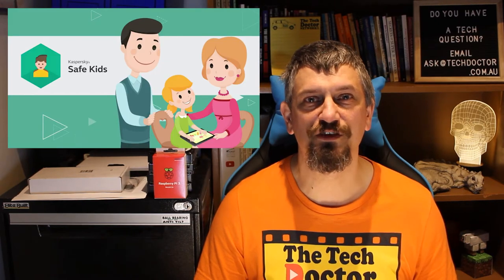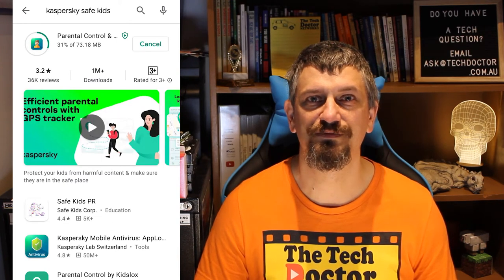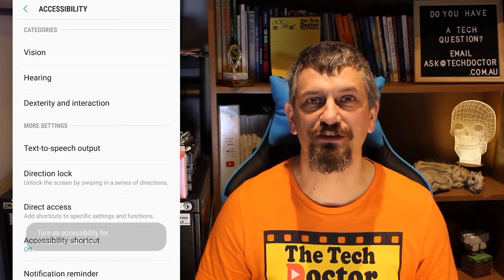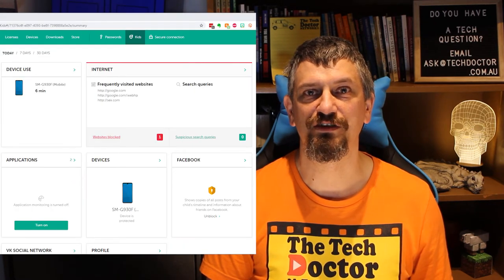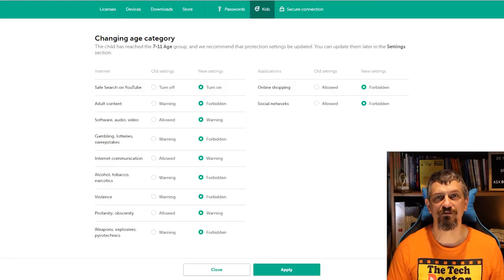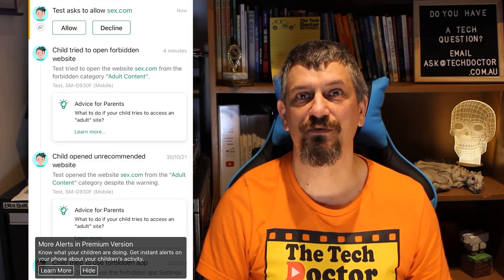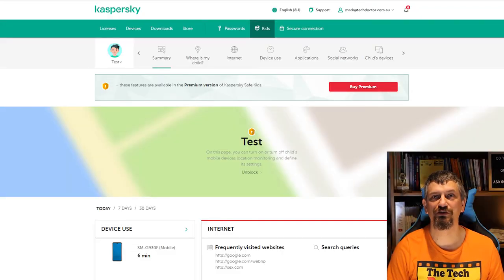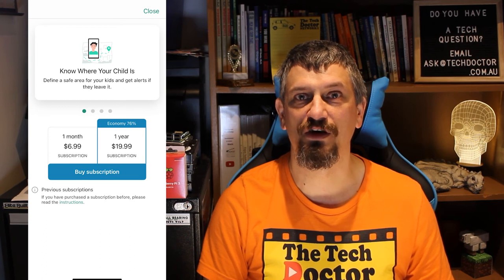183: Parental Control (Net Nanny) Software - Kaspersky Safe Kids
In this episode, we answer Cath's Question: What should I use for Net Nanny Software?

A 7yo with a new Android Tablet needs protection, and one option (amongst many) is Kaspersky Safe Kids.

I've been using & recommending Kaspersky products since 2006, so Cath's question sent me looking to see if they had a solution for Android, and of course, they do.